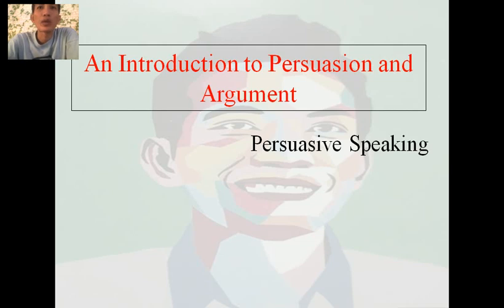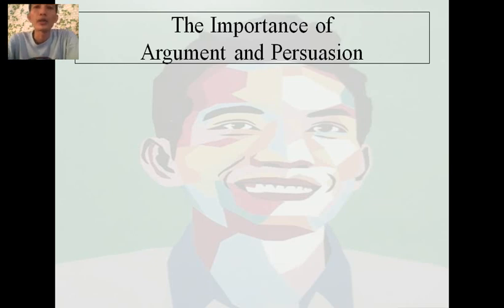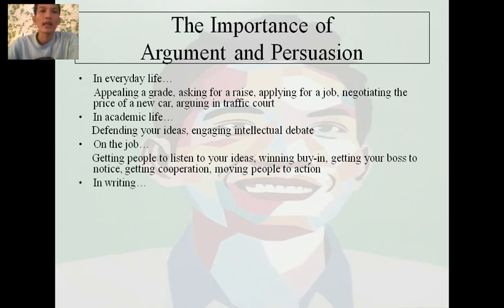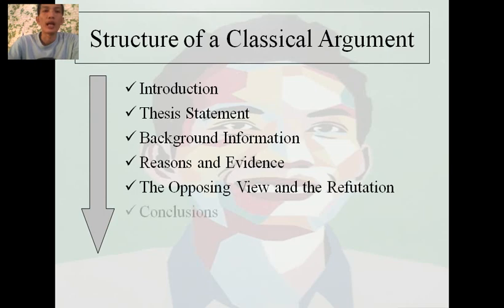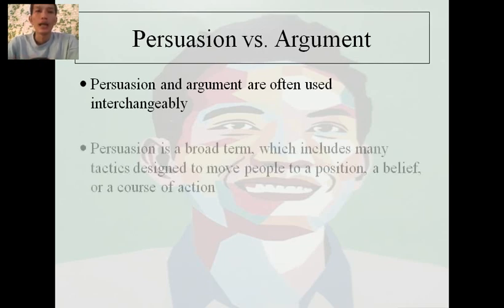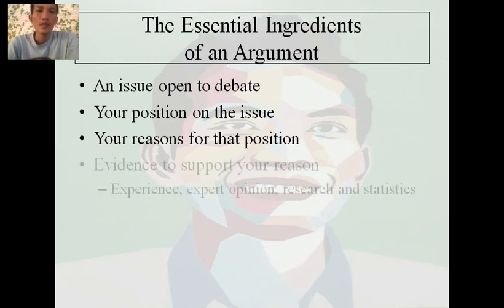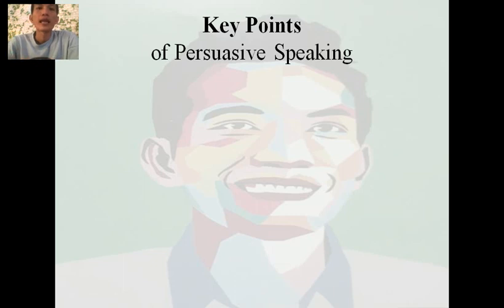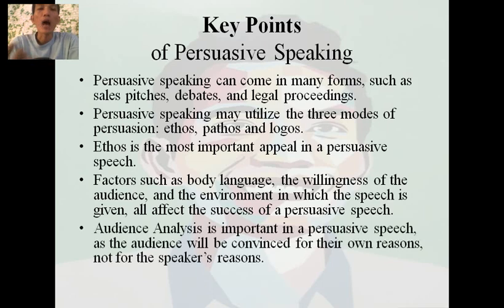Academic Speaking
The list of English Materials

Multimedia

Administrasi

Thanks...